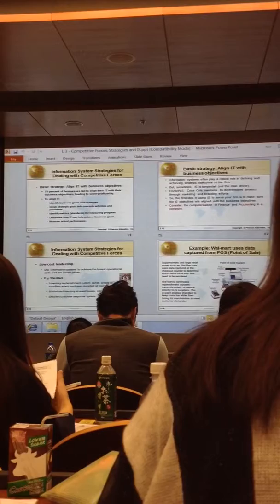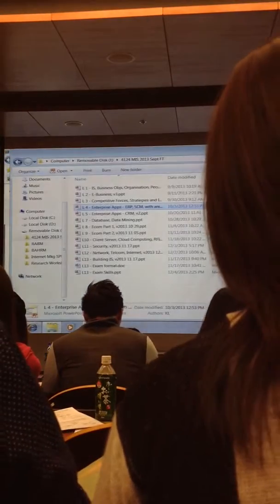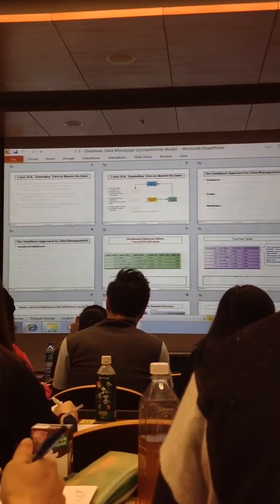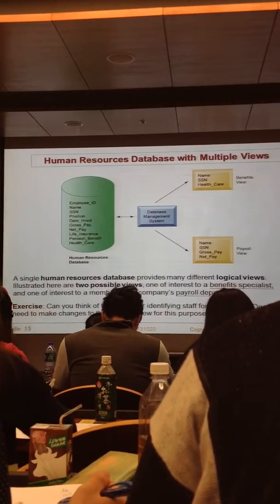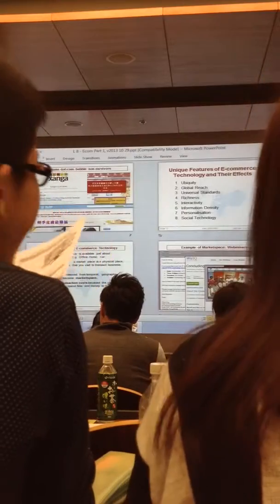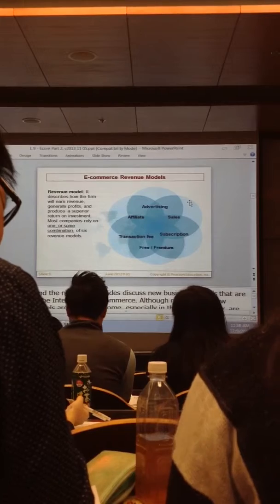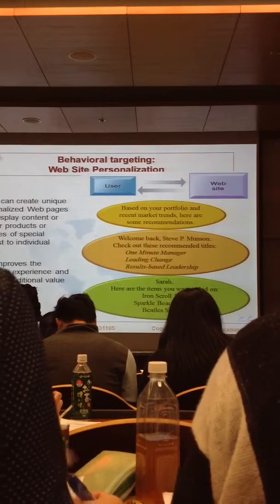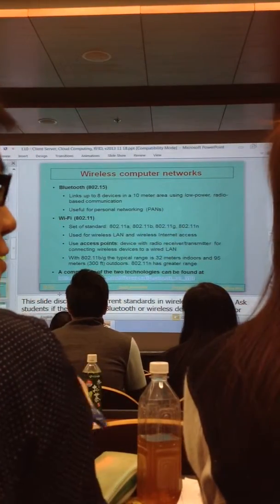MIS Revision 2